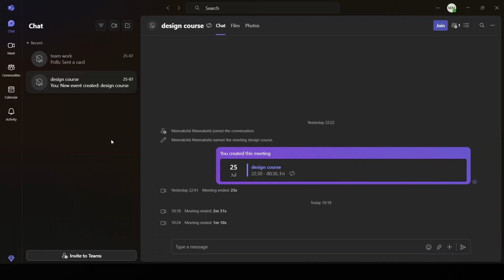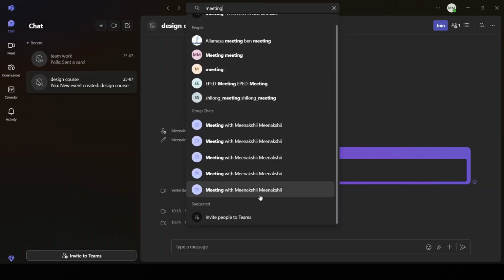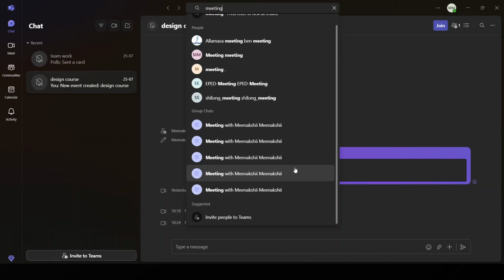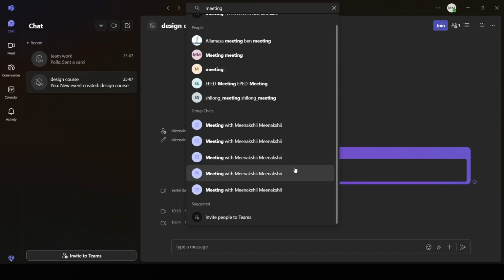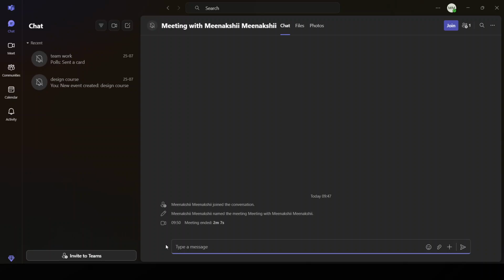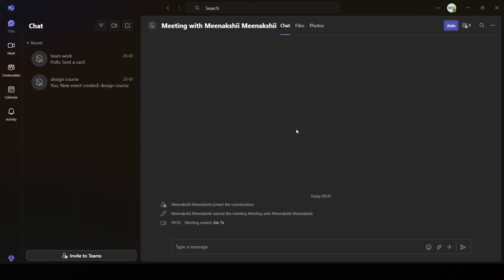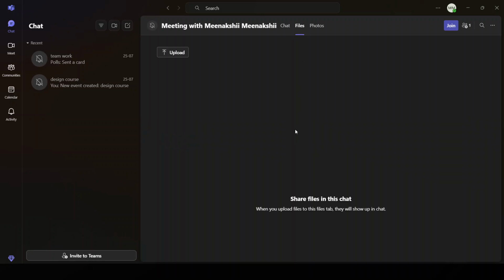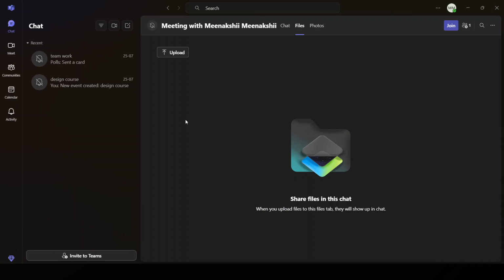How to Search on Microsoft Teams 2026 (Step By Step)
Learn How To Search On Microsoft Teams In This Video.

In This Video, We'll Show You 👇
How To Search On Microsoft Teams
Microsoft Teams Search
Teams Search
Search In Teams
Teams Search Tips
Microsoft Teams Search Tutorial
Teams Search Tutorial
Advanced Search Teams
Teams Search Operators
How To Find Things In Teams
Teams Finding Information
Microsoft Teams Search Not Working
Teams Search Not Working
Teams Search Troubleshooting
Microsoft Teams
Teams
Teams Tutorial
Microsoft Teams Tutorial
Teams How To
Microsoft Teams How To